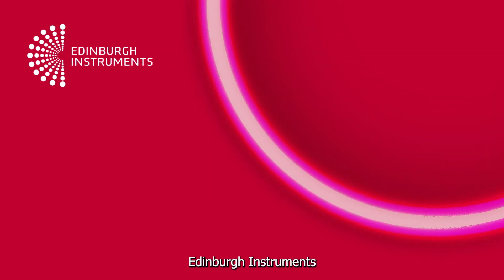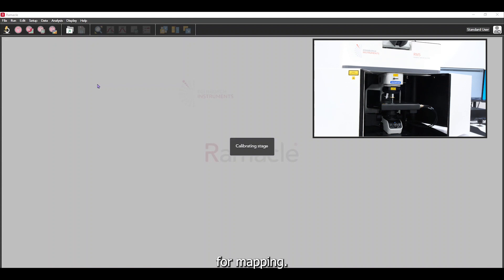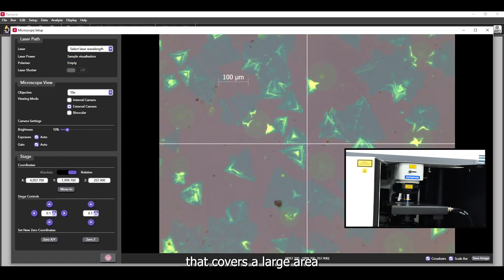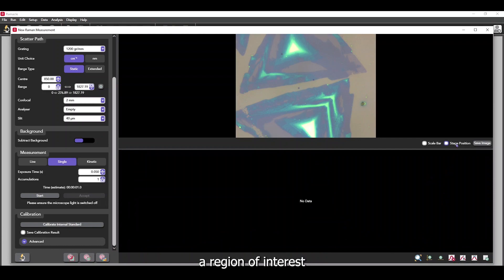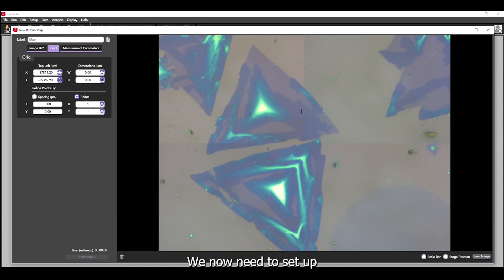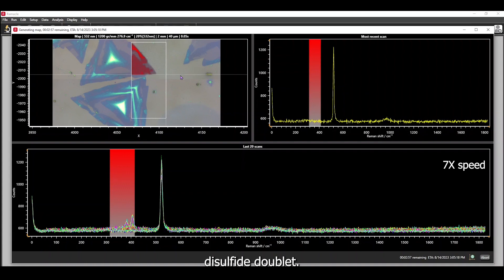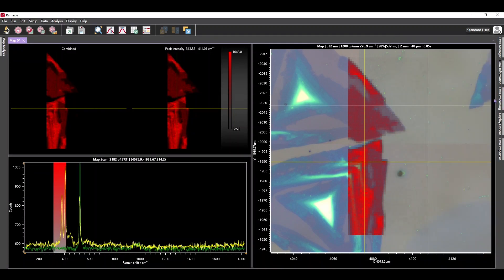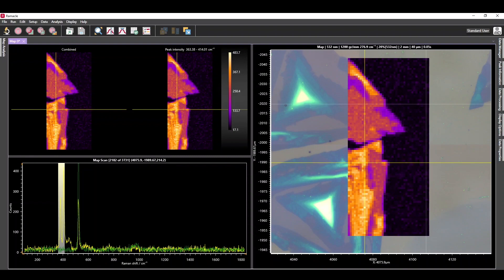RM5 Raman Mapping Virtual Demo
Raman mapping is a powerful technique that allows chemical and structural information to be imaged on a sample.

This Virtual Demonstration shows how easy it is to perform a mapping experiment on the RM5.

Each step between switching on the system and producing a processed Raman map is explained.

0:00 Intro
0:14 Setting up the RM5
0:45 Calibrating the Microscope Stage
1:07 Loading of the Sample
1:30 Focusing on The Sample
2:00 Performing Spectroscopic Analysis
3:00 Setting up and Running Mapping
4:48 Map Analysis
5:51 Summary